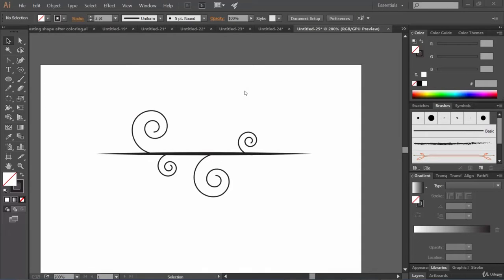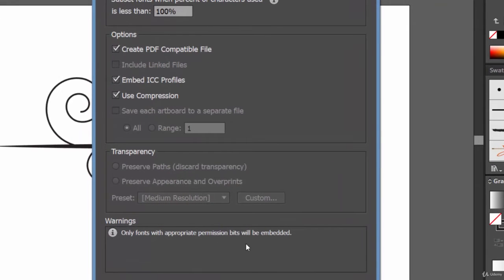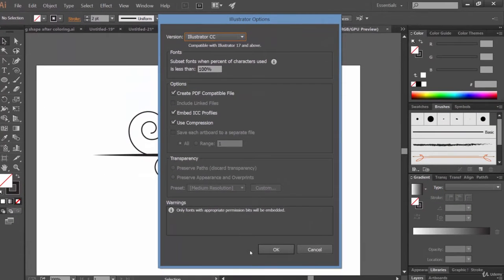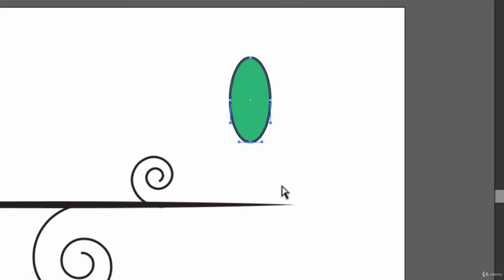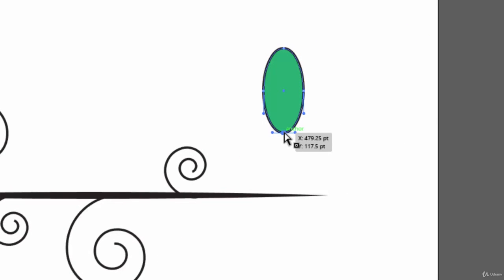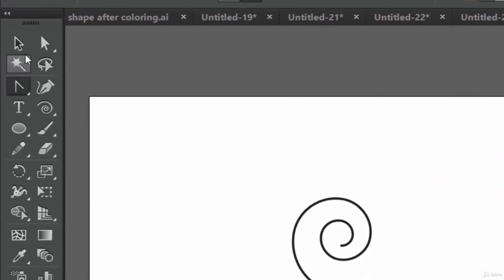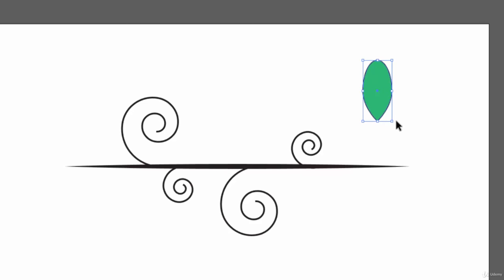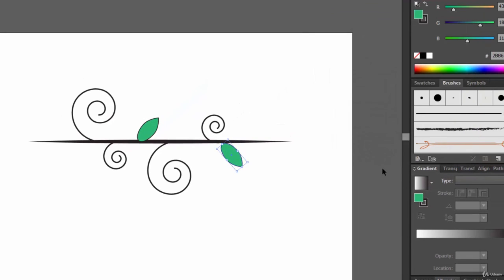How we can use this spiral tool adobe illustrator : Part 2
So you know our previous lecture in the project we have created this one right now first of all let's